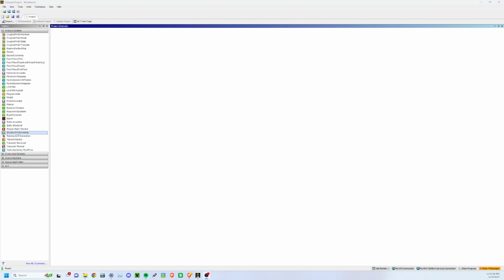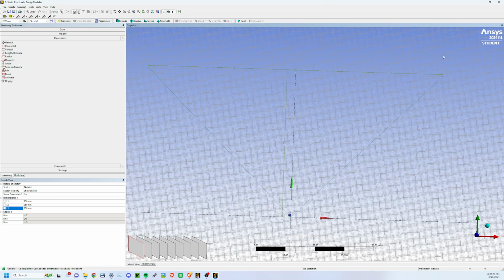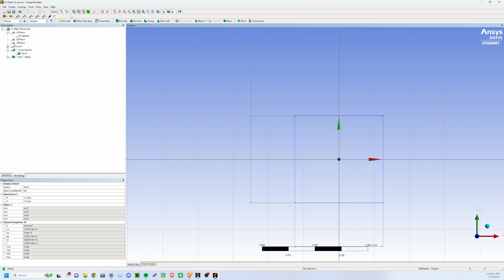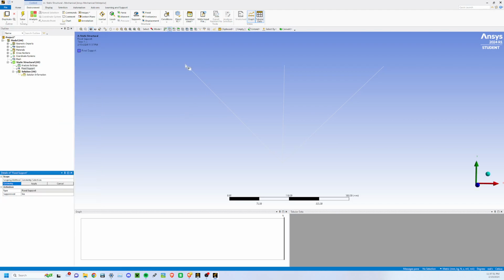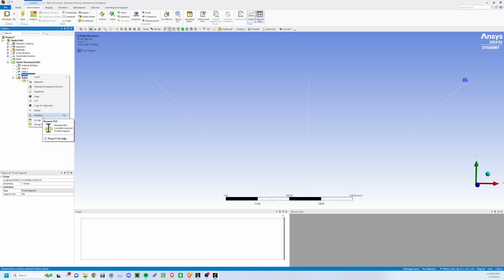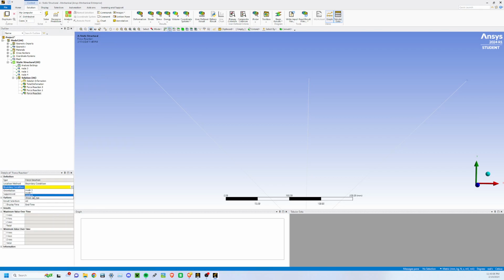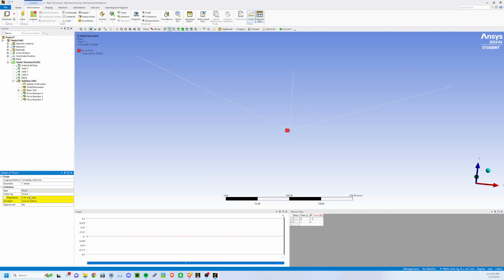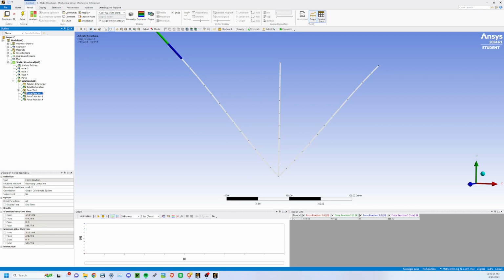Problem 2.3: Line Body Cross Section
Modeled based on Group 3 Assignment, problem number 2.3 in the textbook.